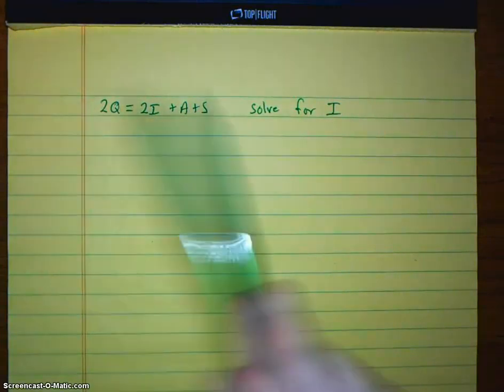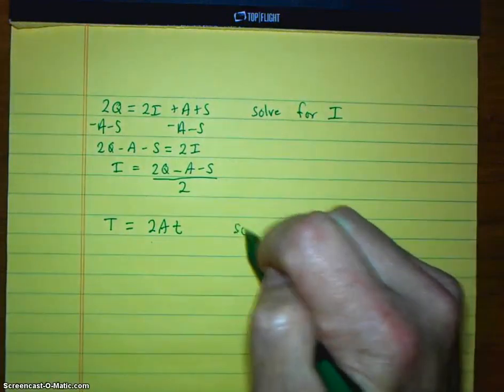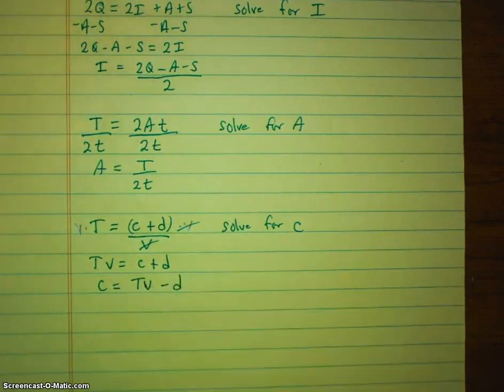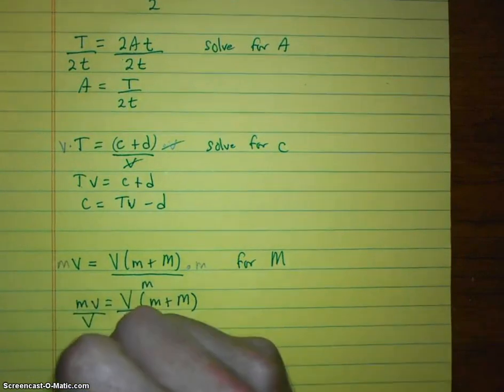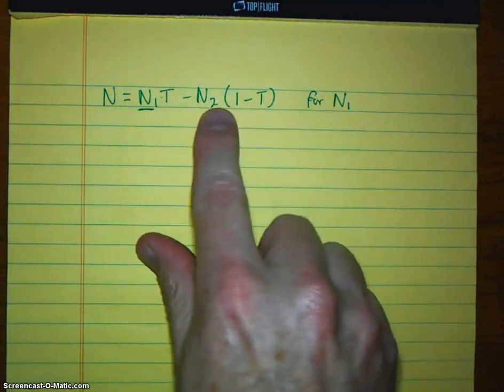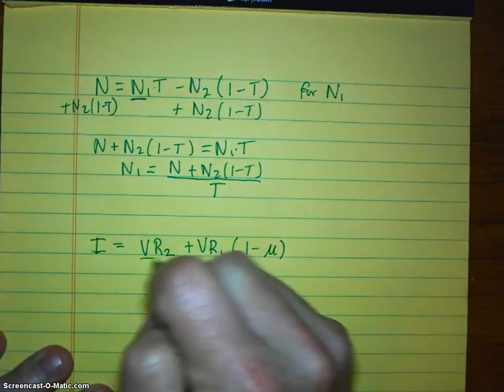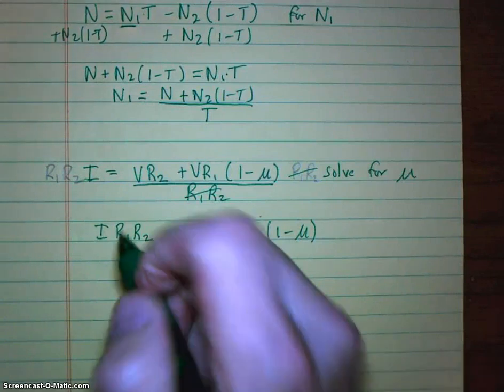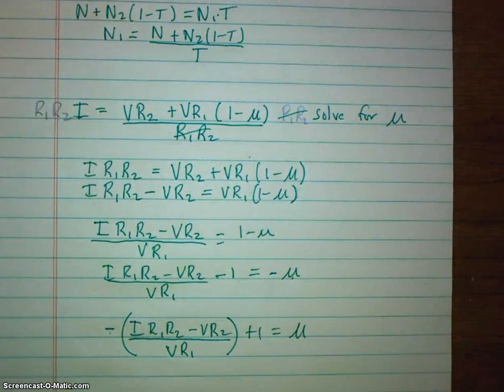1-11 part 2